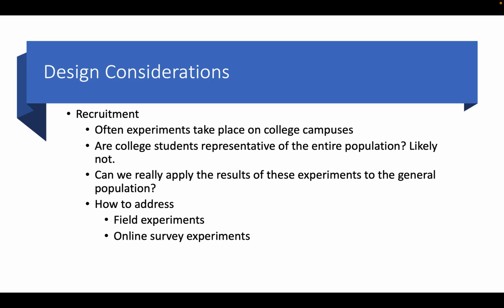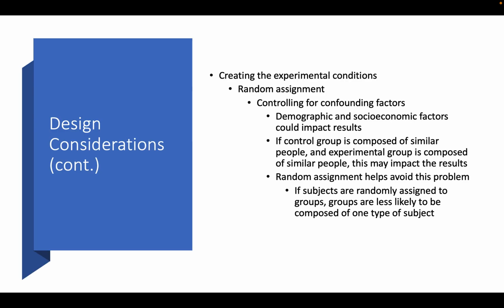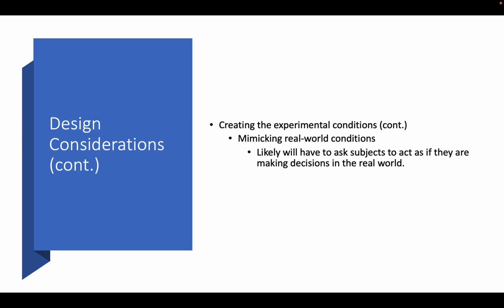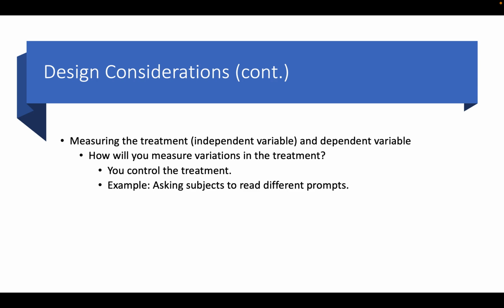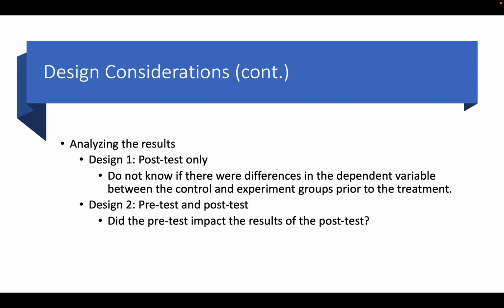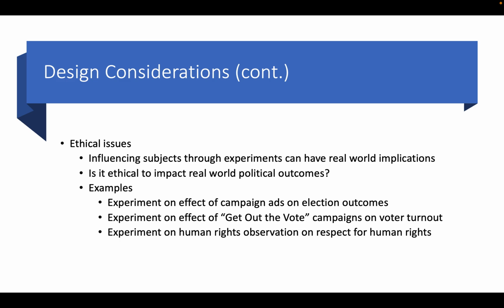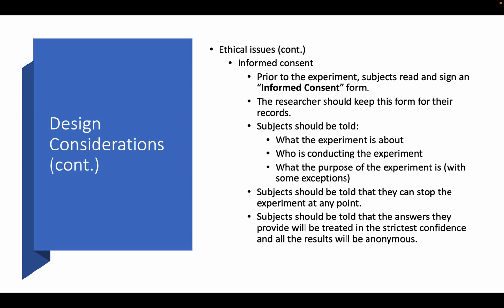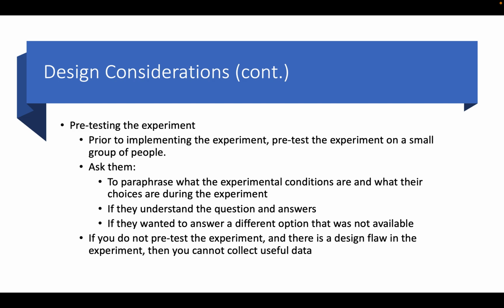POLS 299 Podcast 8 3 2 Experimental Design Considerations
This podcasts presents challenges to experimental designs.